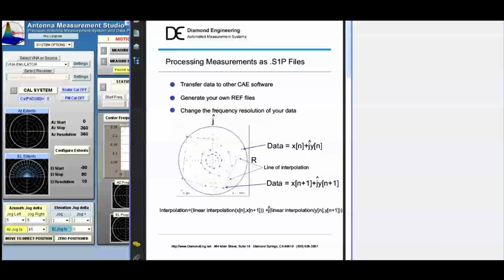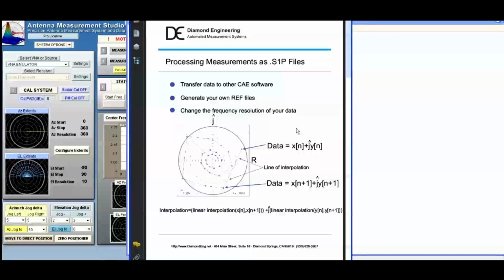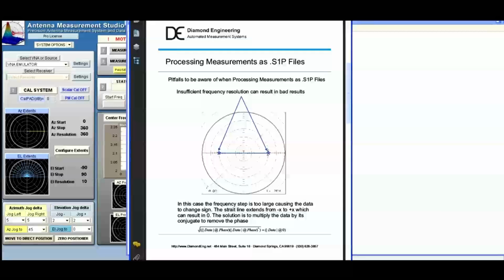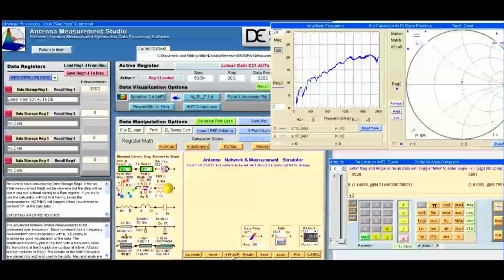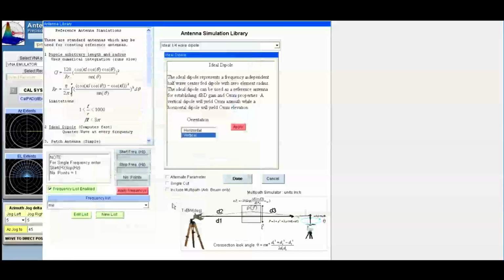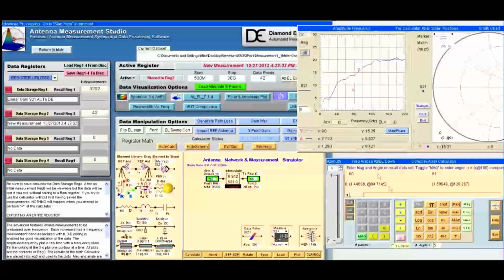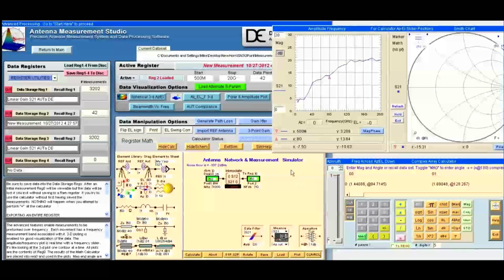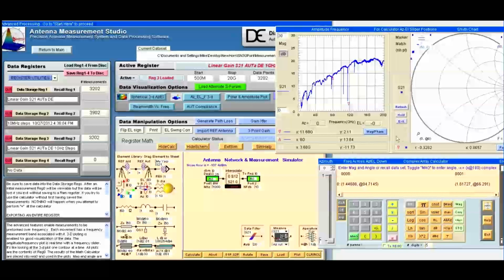DAMS Antenna Measurement Studio: Making Calibration Files With S1P Files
In this video, we'll demonstrate the use of S1P files, including how to import and export them in DAMS Antenna Studio. We also discuss the formatting of and the difference between S1P and S2P files. Additionally, we explain utilization of the interpolation icon.